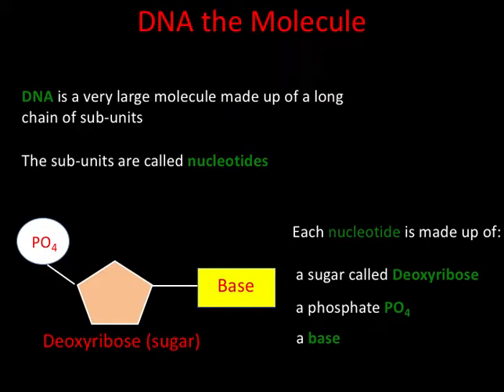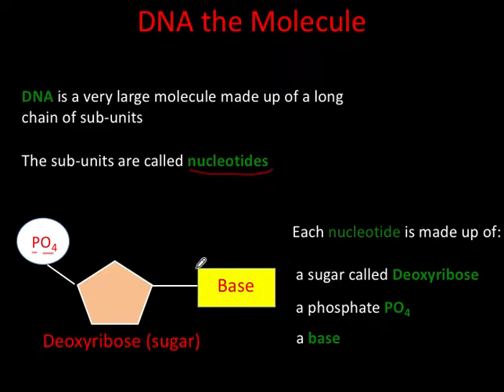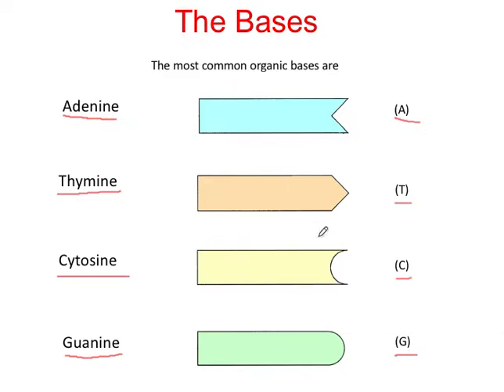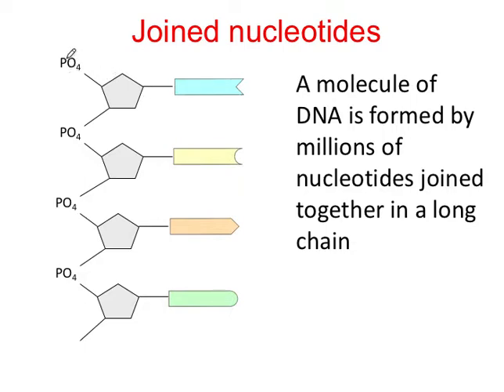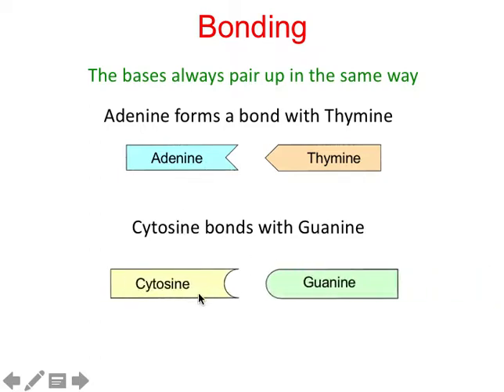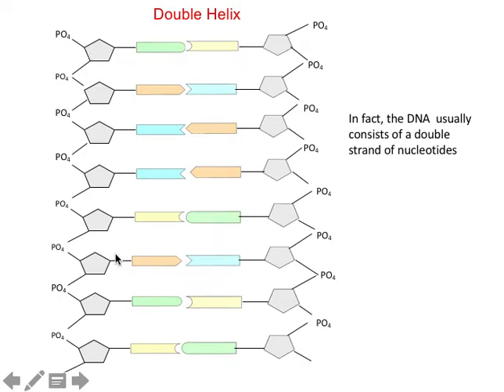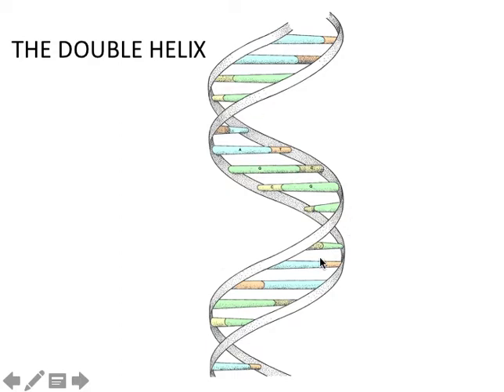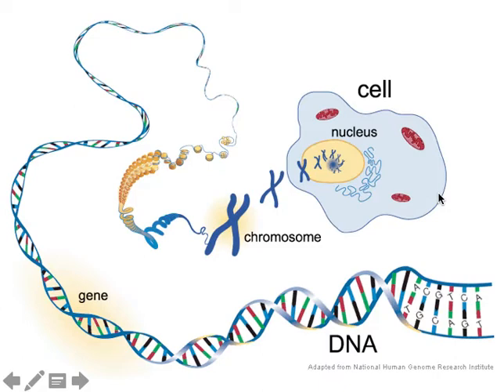DNA and Genetics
Hi everyone,

In this episode, we look at the basics of DNA and its structure.

Mr. E